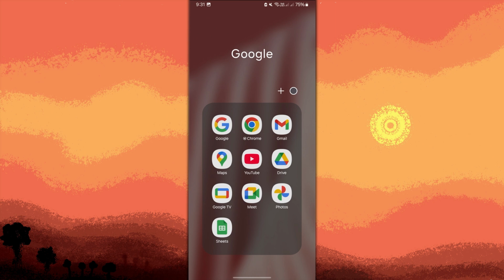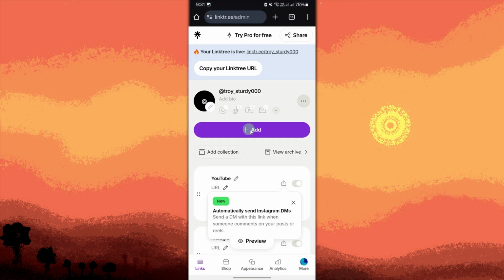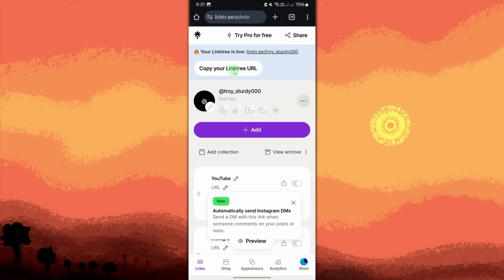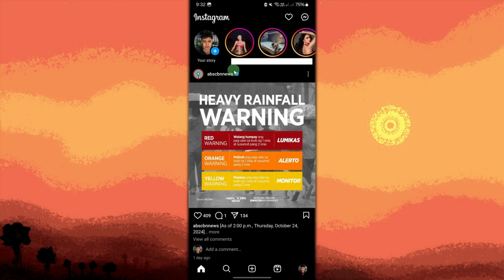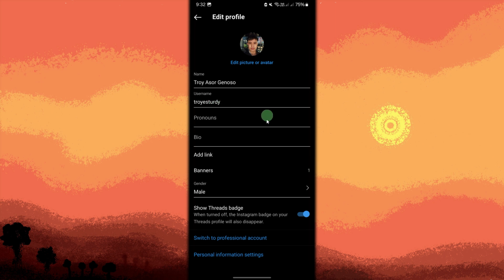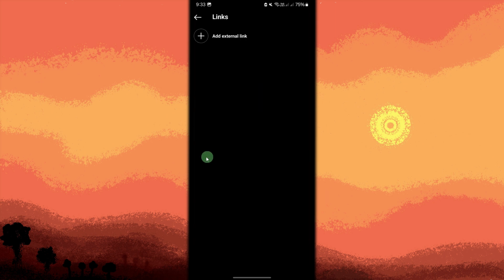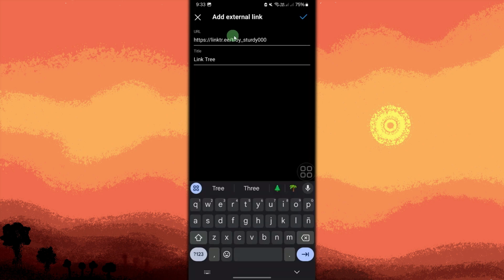How To Put Linktree On Instagram (Add Links to IG Bio)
In this quick guide, you will see how to put Linktree on Instagram. Follow the steps I show to setup your Linktree links and put them onto your Instagram profile/bio page.